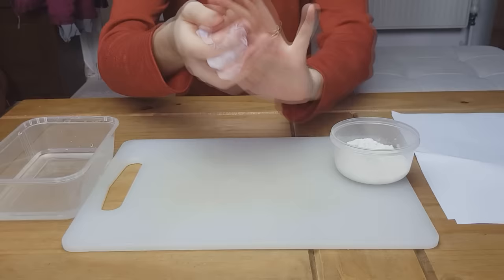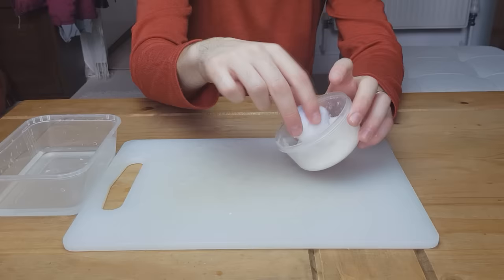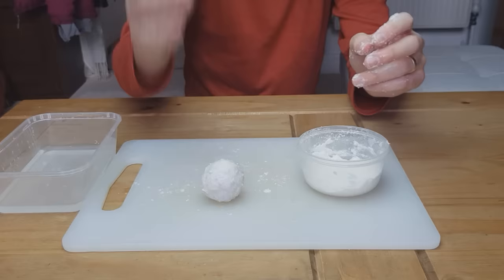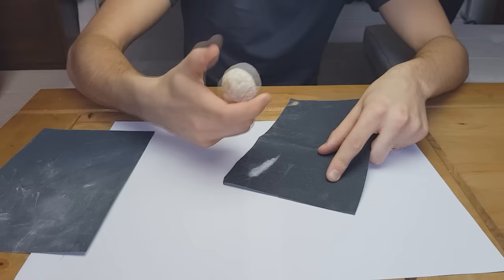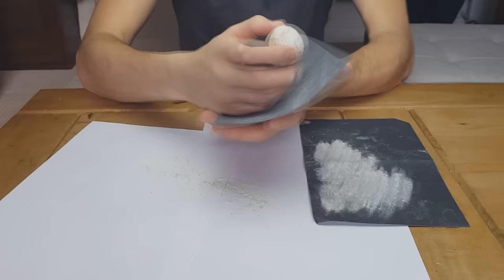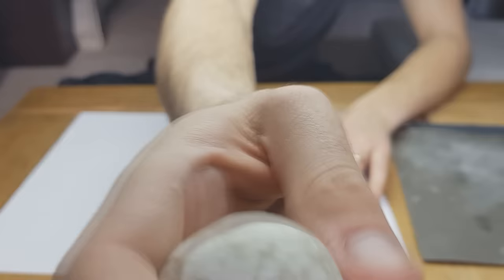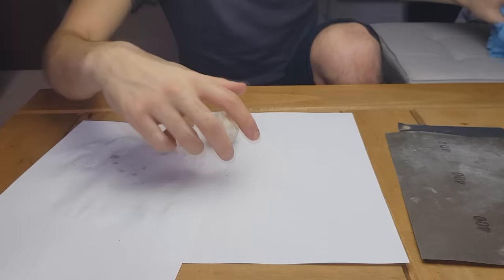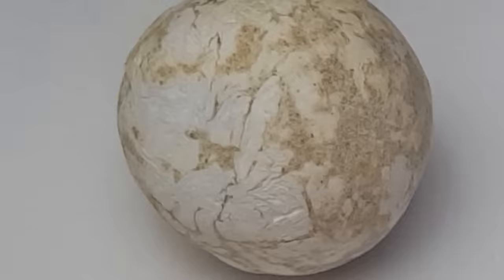Making a Polished White Paper Ball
I see if I can turn a scrunched up ball of paper into a polished white paper ball. Its been done with aluminium foil, can it be done with paper? I HAVE DONE A NEW ATTEMPT WITH MUCH BETTER RESULTS